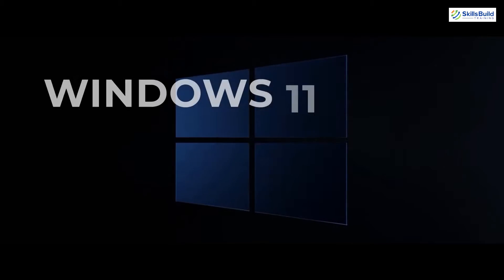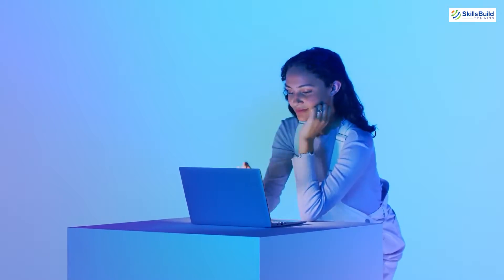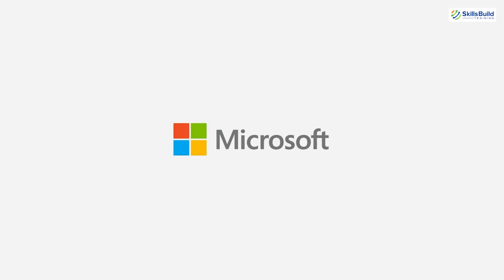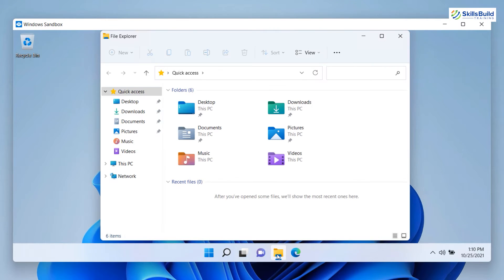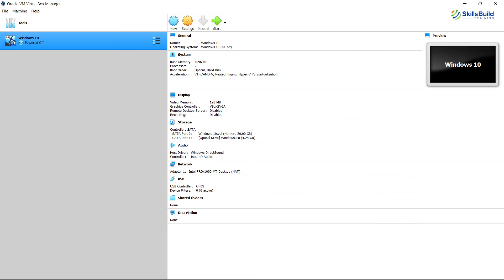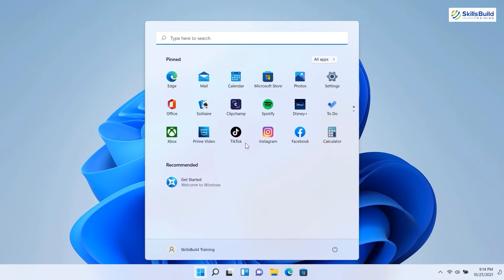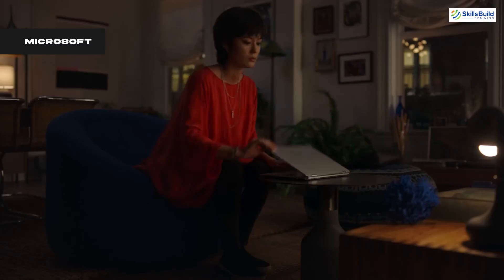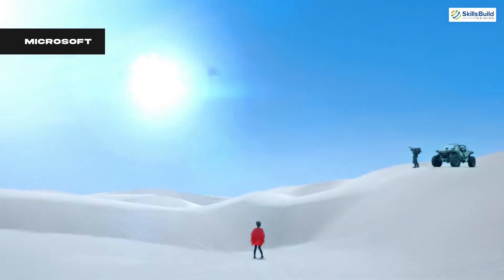💥 Windows 11 Home vs Windows 11 Pro | What’s The Difference?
In this video, I'll compare Windows 11 Home & Windows 11 Pro and give you a full review so you can decide which one is best for you.

⏰Timestamps⏰

00:00 Intro
00:22 Pricing
00:36 Similar Features
01:02 System Requirements & Hardware Upgradability
01:22 Features Only Available in Windows 11 Pro
02:50 Conclusion
03:19 Outro